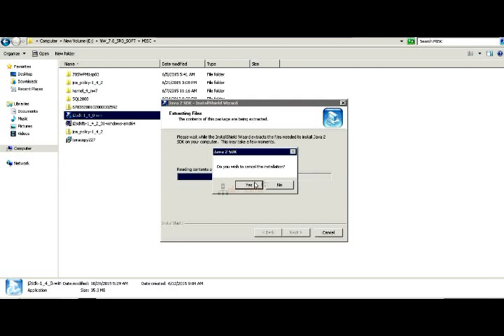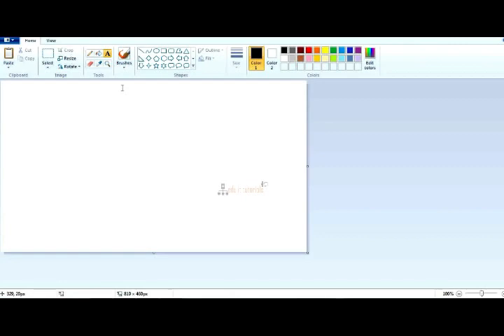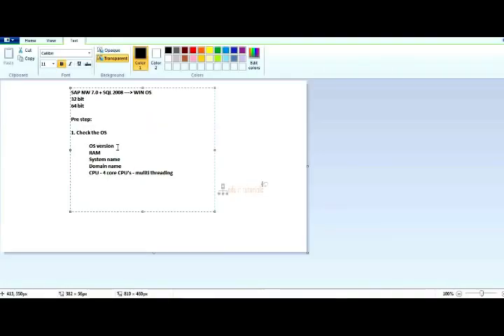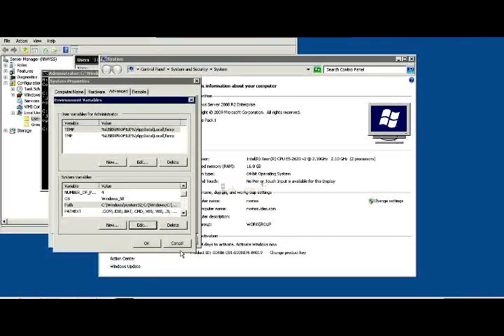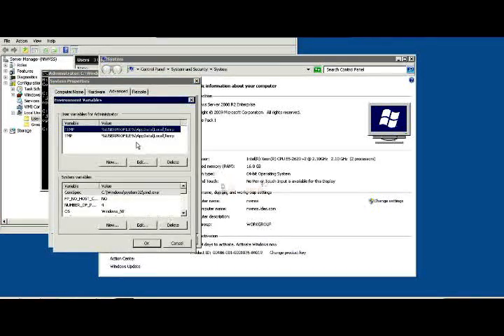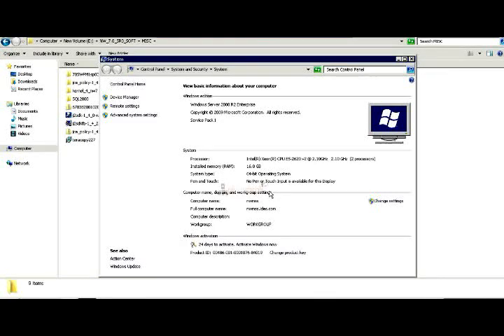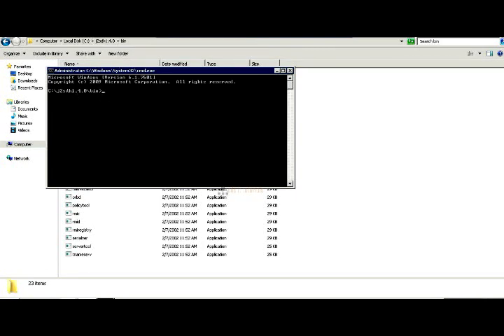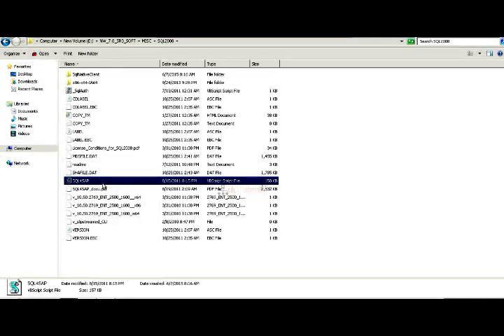SAP Basis | Class 3a